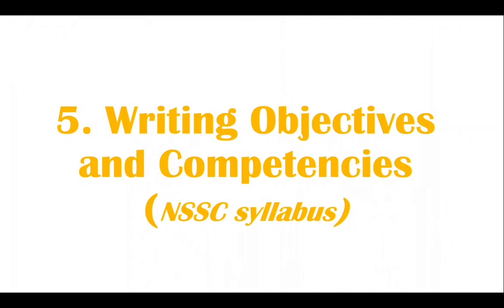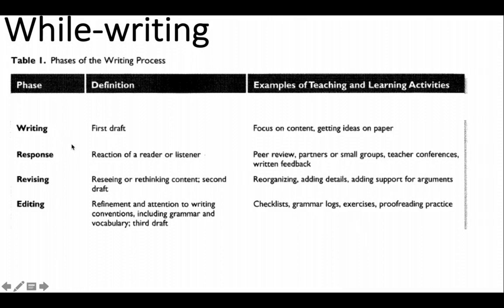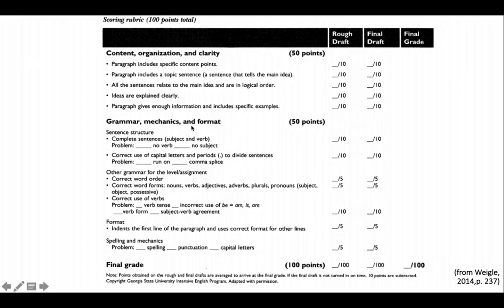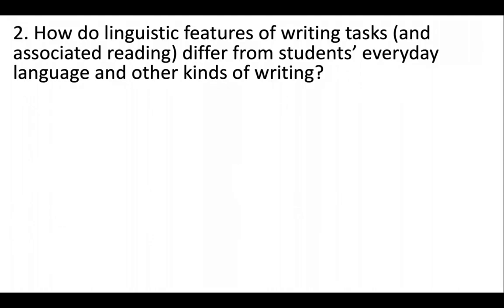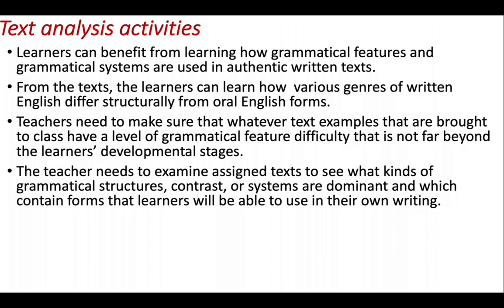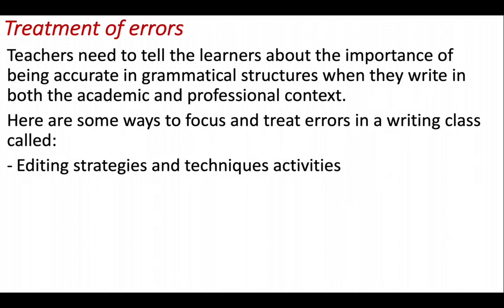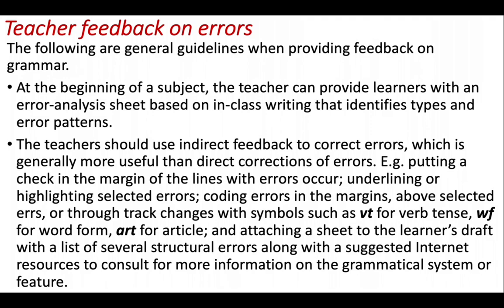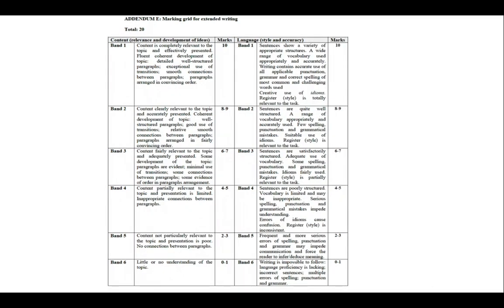Unit 7: Teaching Writing Part 2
Part 2 - Points covered
5. Writing Objectives and Competencies
6. Phases of teaching writing: Pre-, During-, Post-writing
7. Providing feedback on writing
8. Scoring rubrics, self-/peer-evaluation
9. The role of grammar in writing Assessing writing (NSSC Examination)